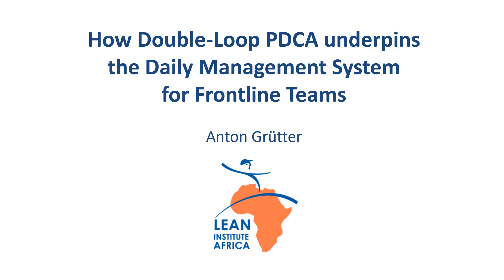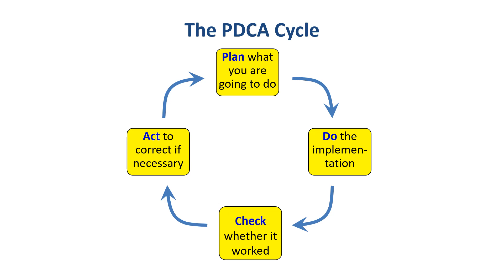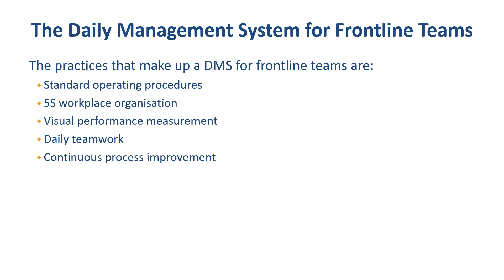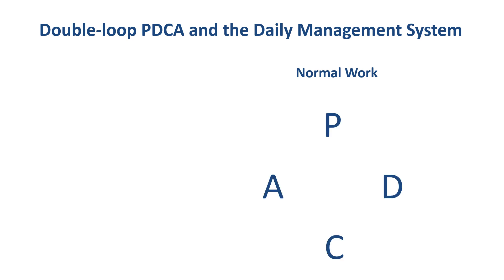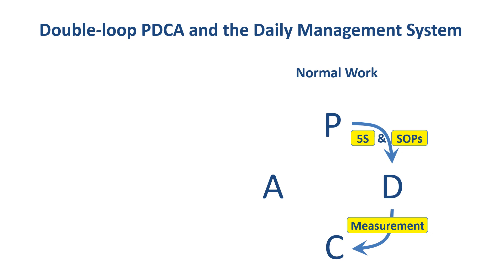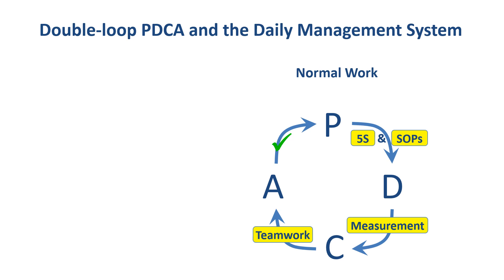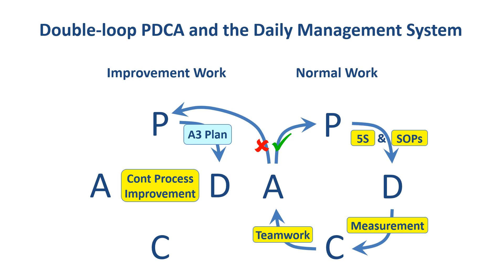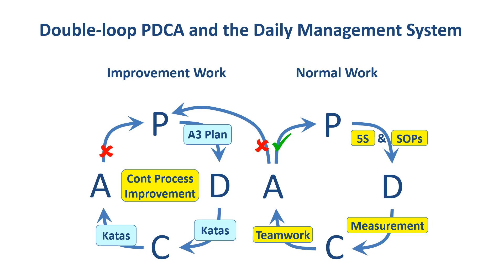Double Loop PDCA Daily Management System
Dr Anton Grutter, Lean Institute Africa Director explains the double loop PDCA.